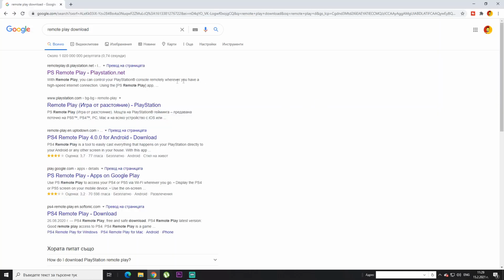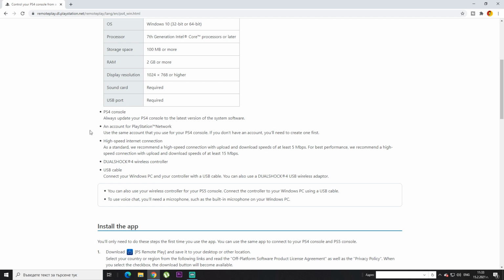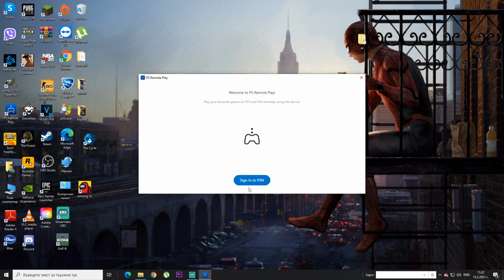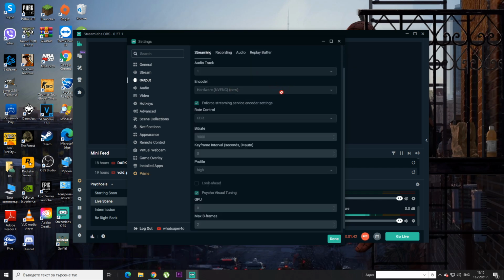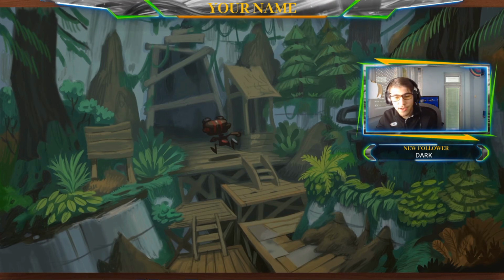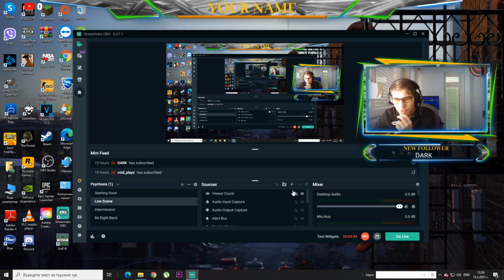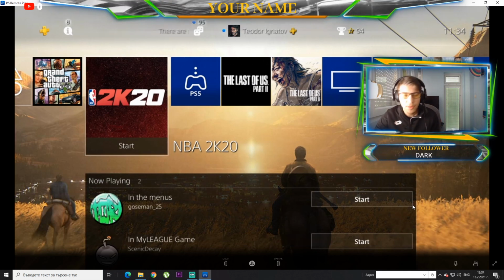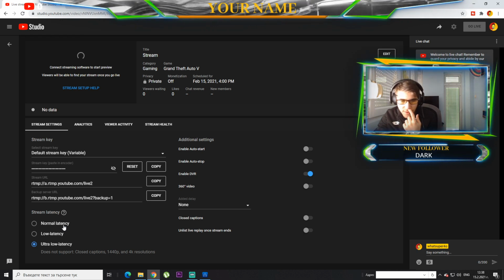How To Stream With PS4 Using Streamlabs OBS On Your PC(YouTube and Twitch)2021 Tutorial!!!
I really hope this Tutorial will Help you out With Streaming. If you have any questions make sure to ask me in comments!!!

Memory RAM:8,00 GB

PhysX- GeForce GTX 1050 TI.